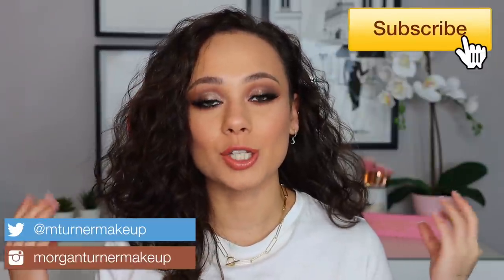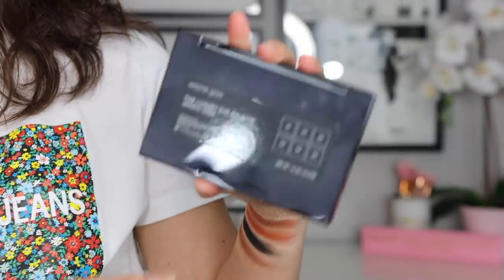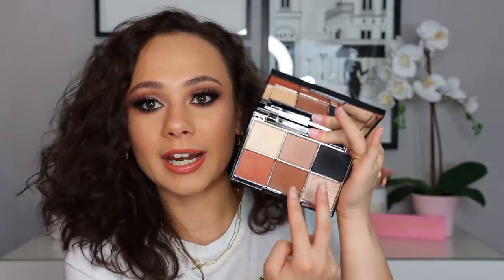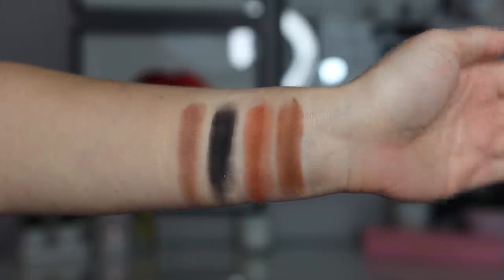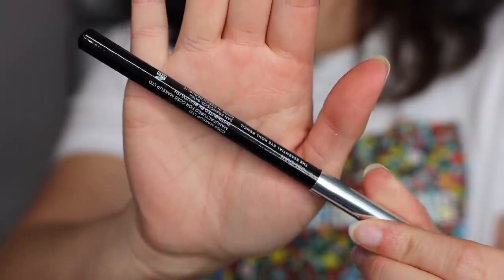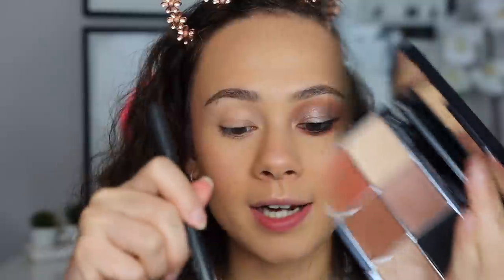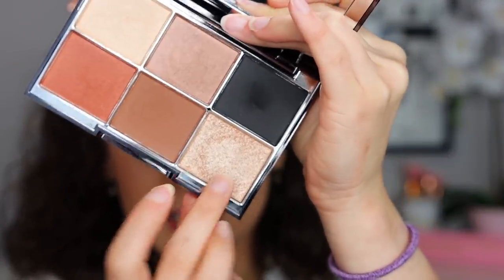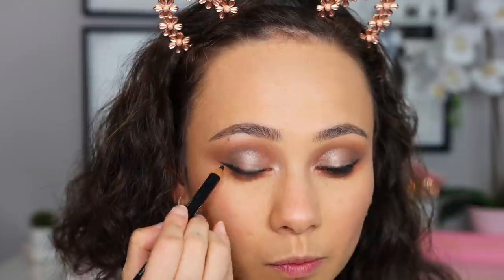Wayne Goss Imperial Topaz Eyeshadow Palette REVIEW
Hi guys! SO excited to be reviewing the @WayneGoss  Imperial Topaz Makeup Collection!!! Enjoy!

Too Faced Hangover Primer
Hourglass Vanish Stick (Light Beige)
Ilia Super Serum Skin Tint (Shela)
Benefit Precisely My Brow (4)
Dior Forever Skin Correct (2N)
Too Faced Born This Way Ethereal Setting Powder
Gucci Powder Bronzer (01)
Too Faced Damn Girl Mascara
Urban Decay Perversion Mascara
Koko Lashes Queen B
Wayne Goss Lip Liner (Mauve)
Wayne Goss Lipstick (Dahlia)
Wayne Goss Lipgloss (Antique Rose)